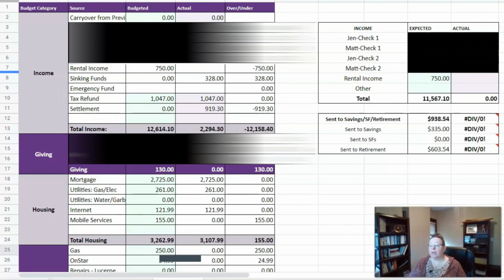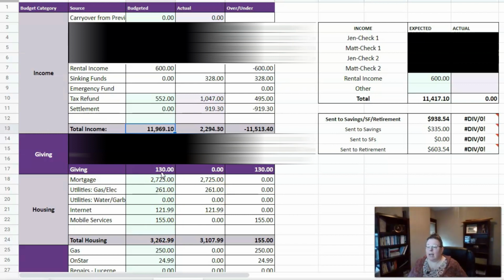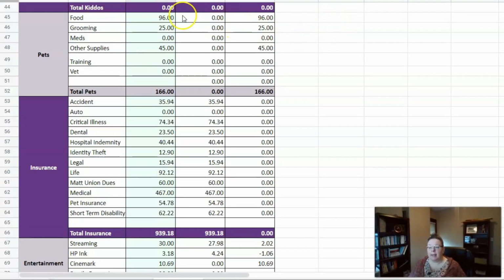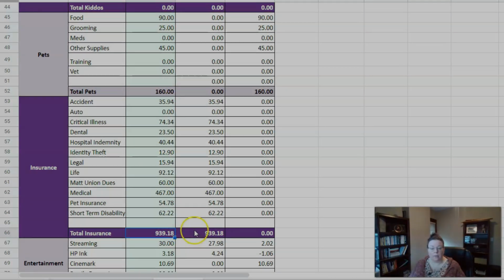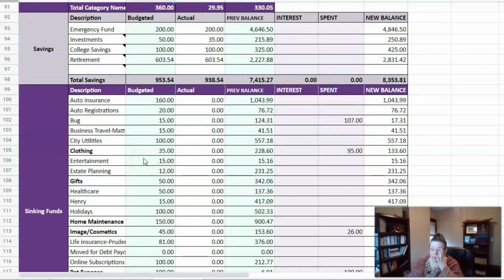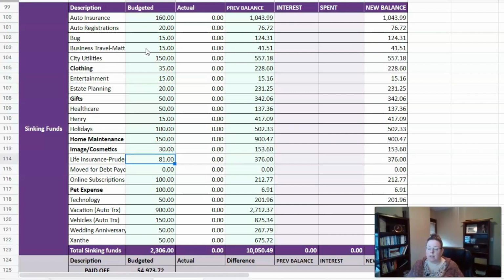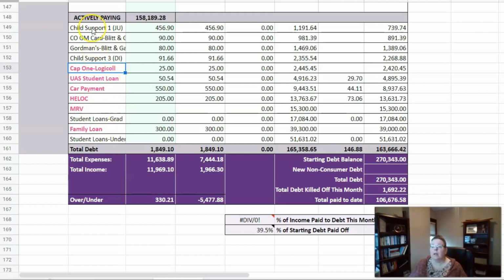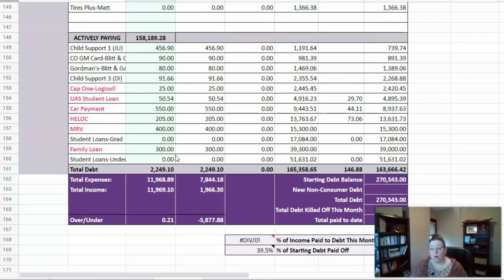MAY 2022 BUDGET SETUP | ZERO BASED BUDGET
Join me as I share our May 2022 budget setup with you using our zero based budget template.

Misfits Market
Code: COOKWME-NH1CEX

Instacart
Code: TBOUNCE16E

VIDEO EDITING SOFTWARE I USE:
Filmora by Wondershare: